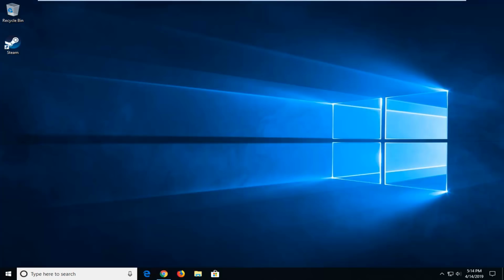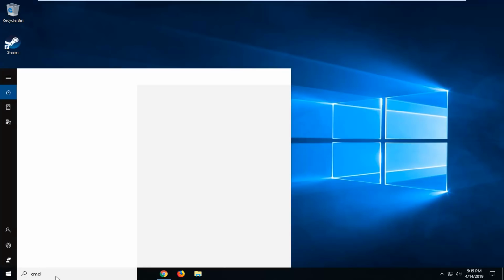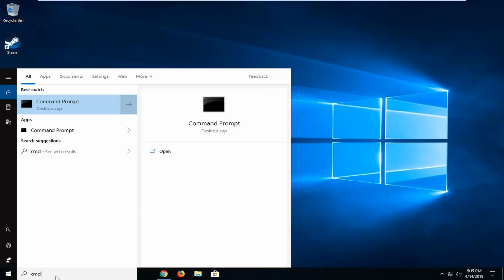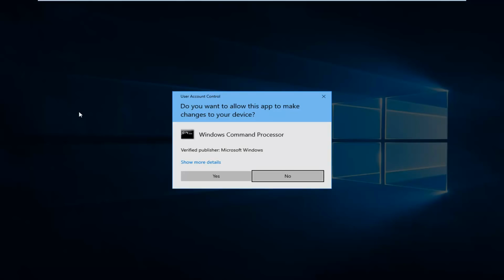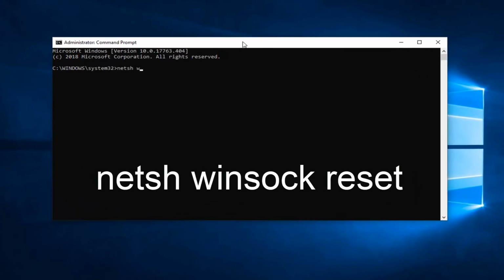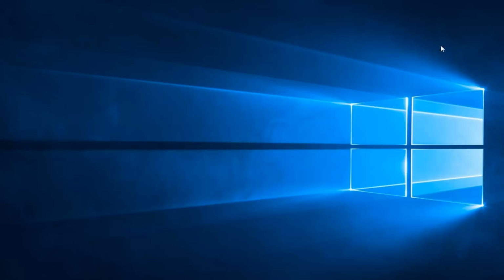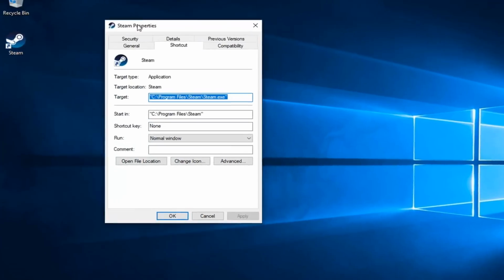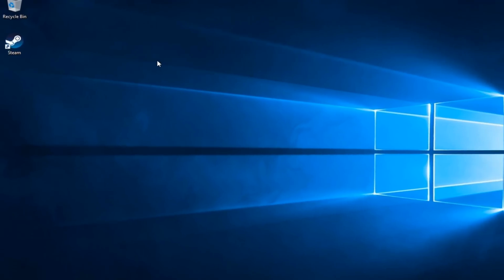Steam Is Having Trouble Connecting to the Steam Servers FIX [Tutorial]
This Steam-related problem appears after trying to log into your Steam account on the Desktop version of the app, just after you input the login info or after the auto-login process has started. The problem is a very serious one as multiple users haven’t been able to access the Steam client at all for a couple of days.

Commands Shown:
netsh winsock reset
netsh int ip reset reset.log hit

Issues addressed in this tutorial:
steam is having trouble connecting to the steam servers
steam is having trouble connecting to the steam servers fix 2019
steam is having trouble connecting to the steam servers 2019
steam is having trouble connecting to the steam servers offline mode
steam is having trouble connecting to the steam servers login
steam is having trouble connecting to the steam servers windows 10
steam is having trouble connecting to the steam servers fix
steam is having trouble connecting steam servers
steam warning steam is having trouble connecting